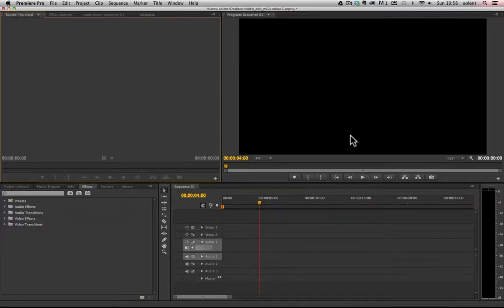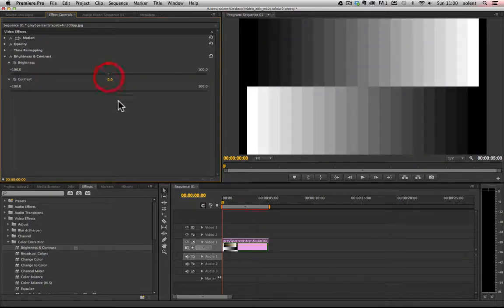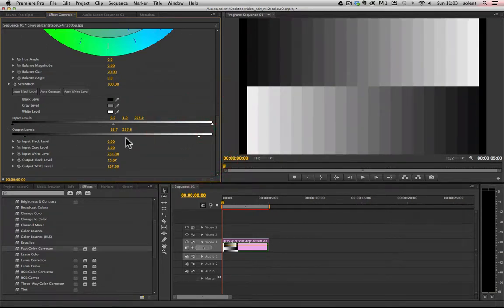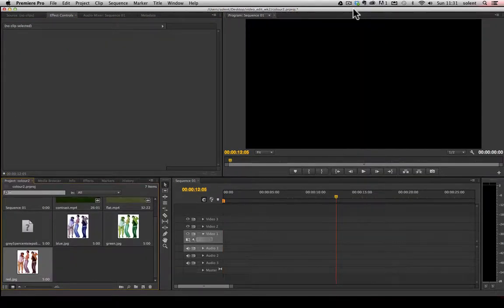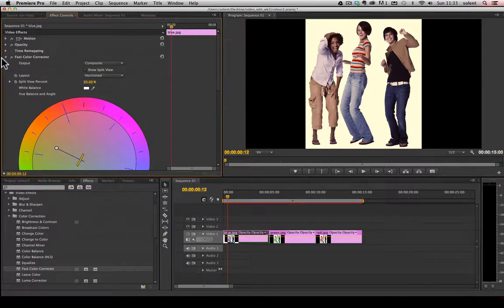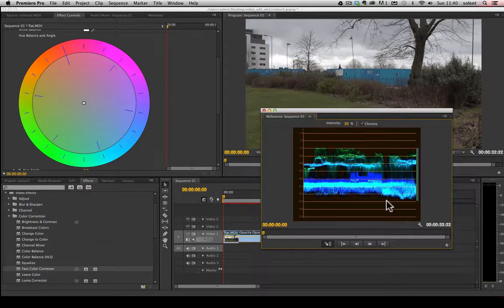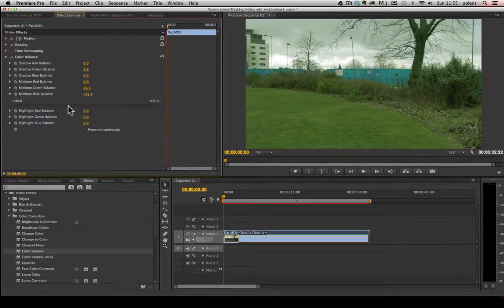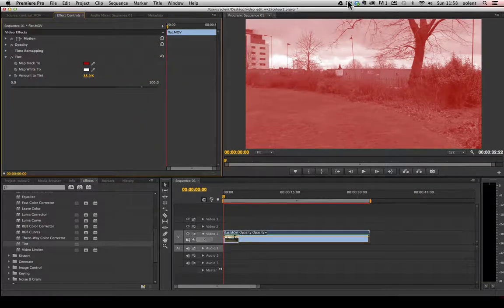Adobe Premiere Pro - Basic contrast and colour correction